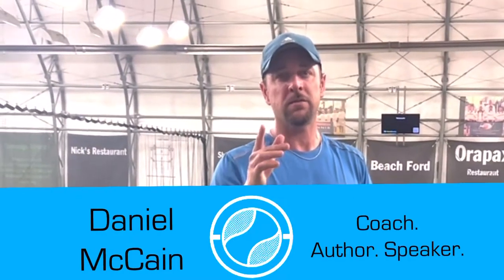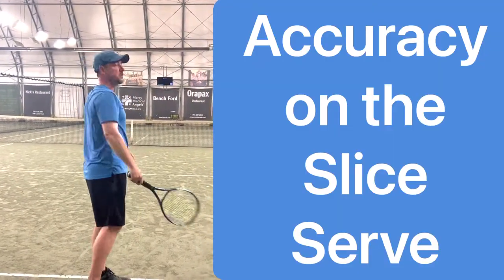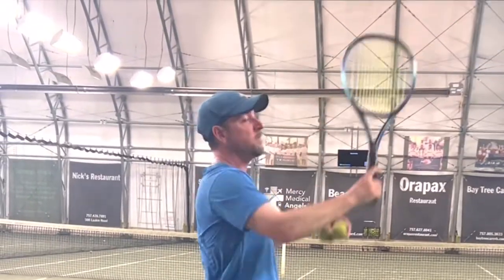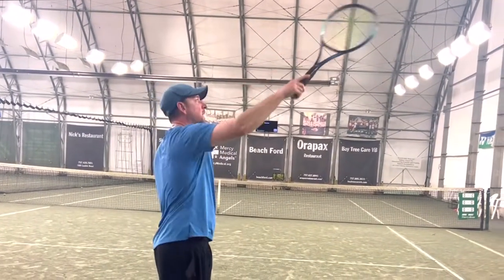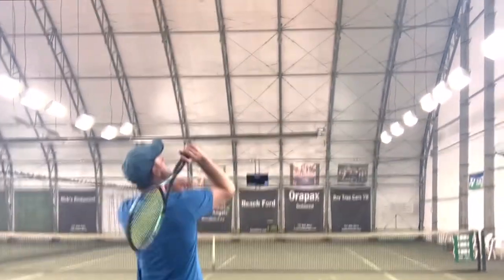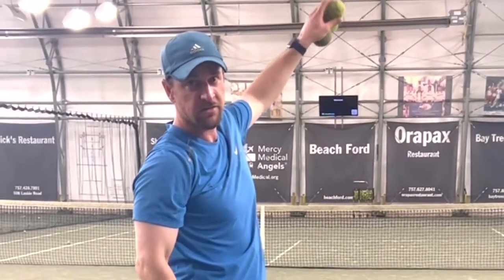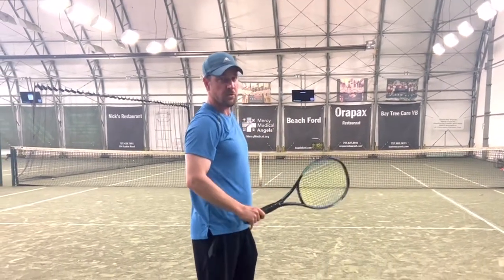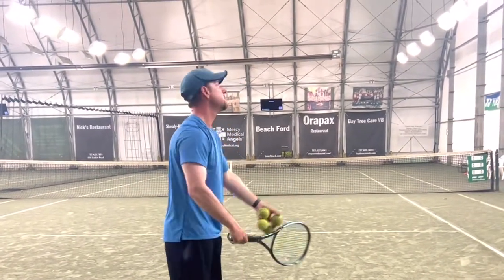How to Hit Accurate Tennis Slice Serves into the Corners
From the author of How the Tennis Gods Serve, How the Tennis Gods Move, and Functional Training For Tennis:

This video demonstrates 1 easy way to How to Hit Accurate Tennis Serves into the Corners.

DanMcCain.com